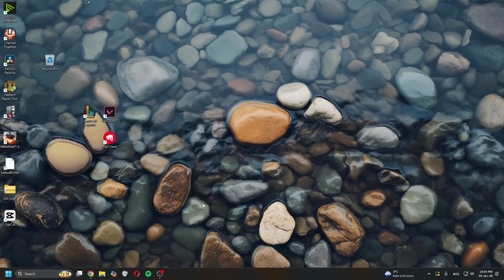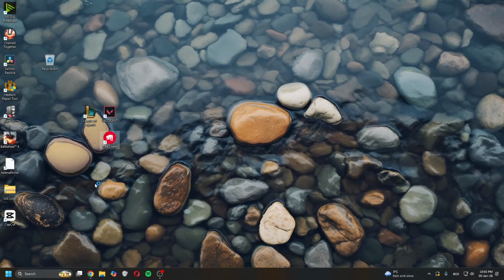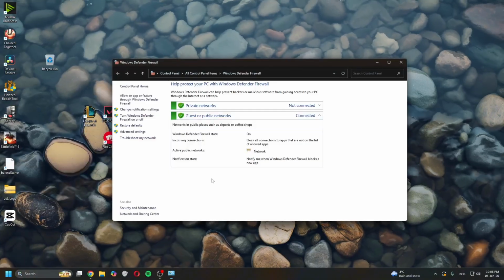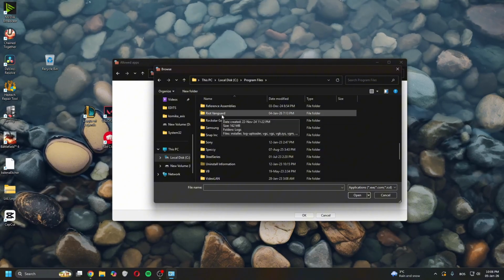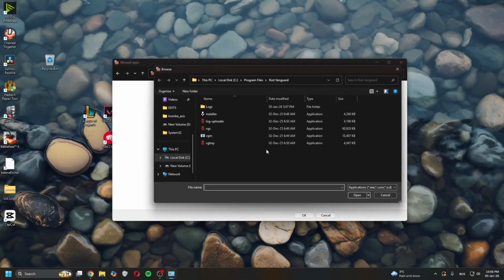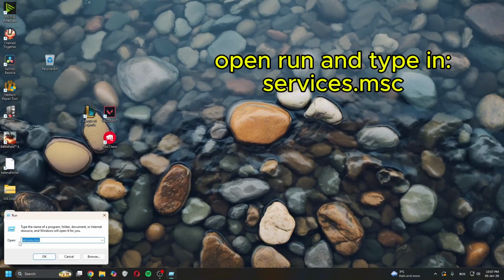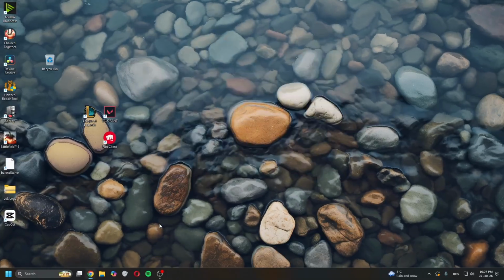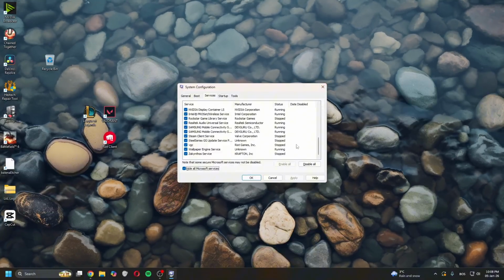HOW TO FIX VALORANT ERROR CODE VAN 135 | FIX VALORANT CONNECTION ERROR (2026)